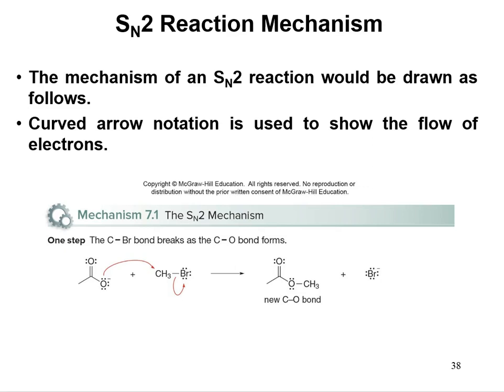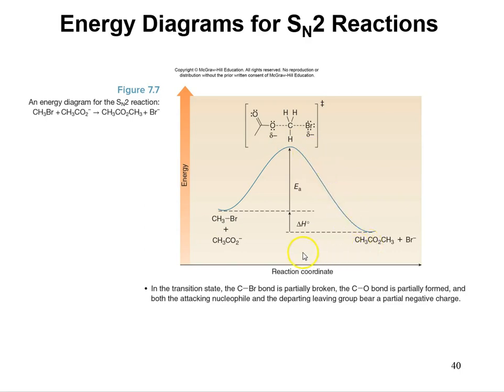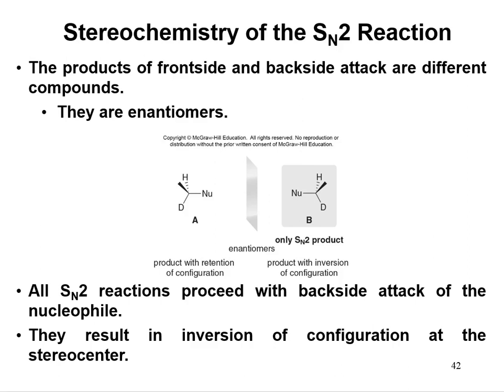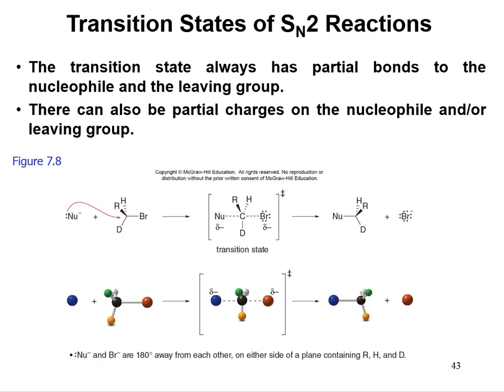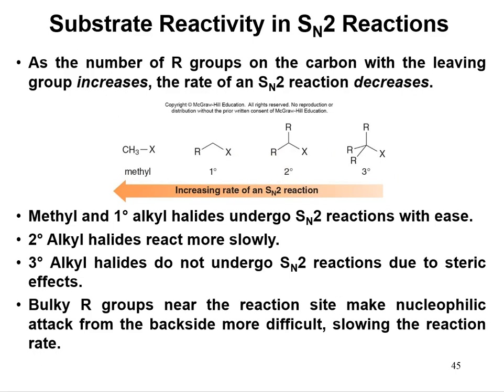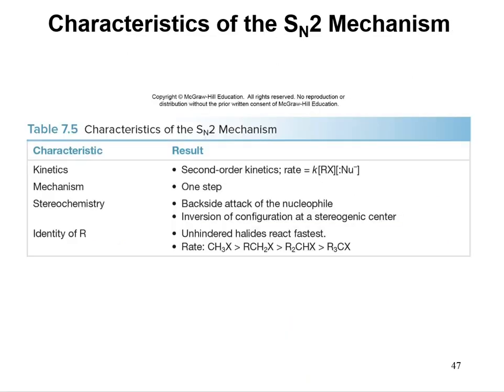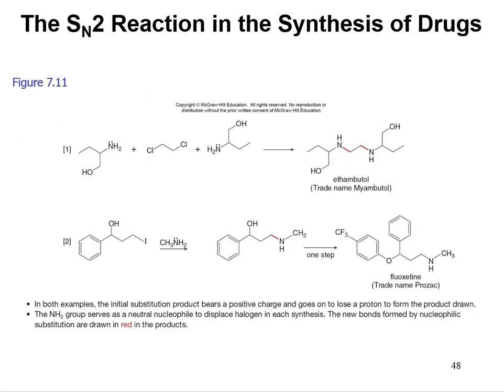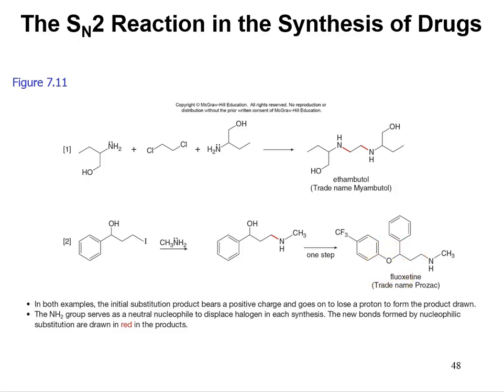Chapter 7 Part 3